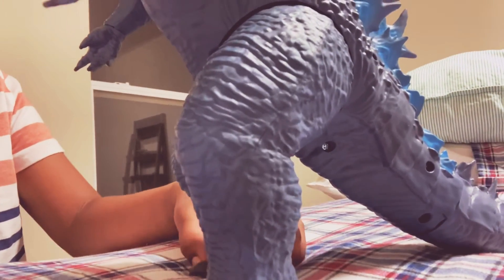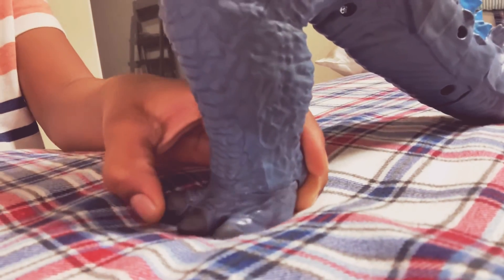Unboxing giant godzilla part 2